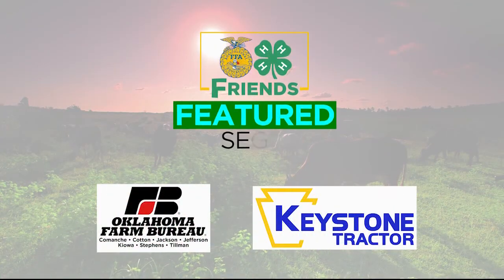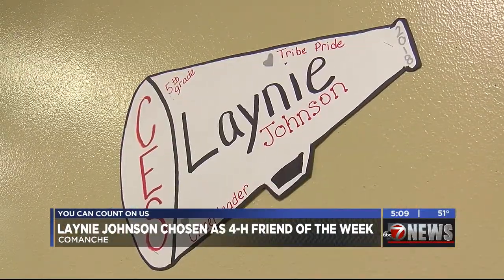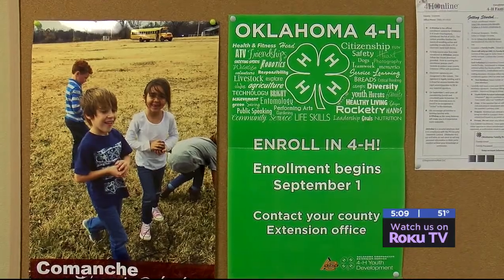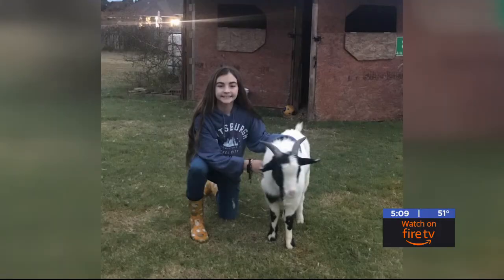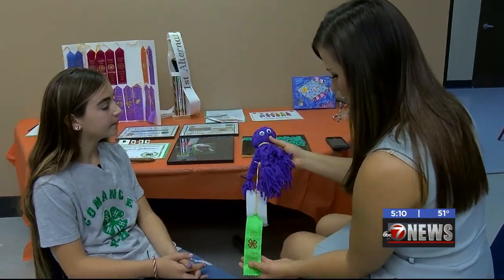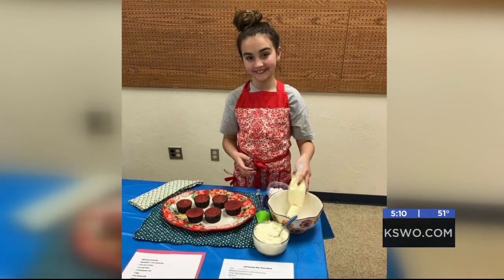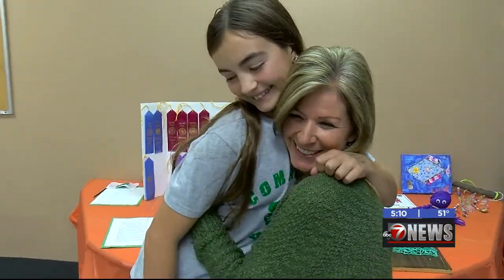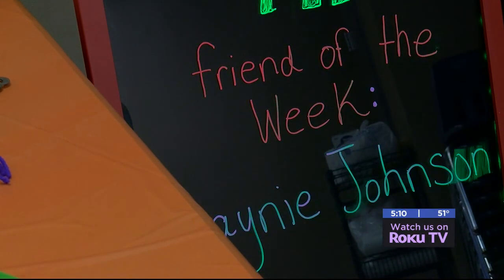FFA-4H Friend of the Week: Laynie Johnson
Here is our latest Friend of the Week